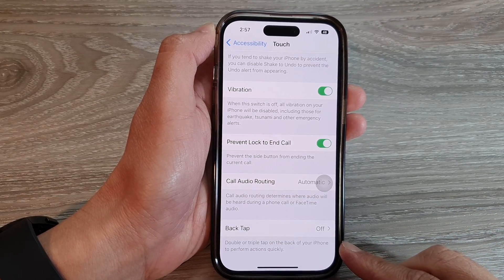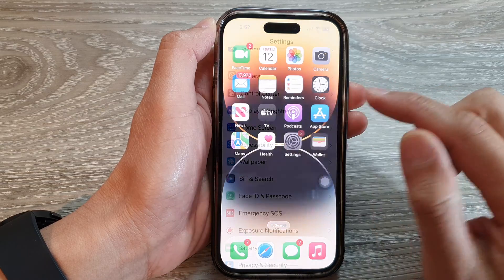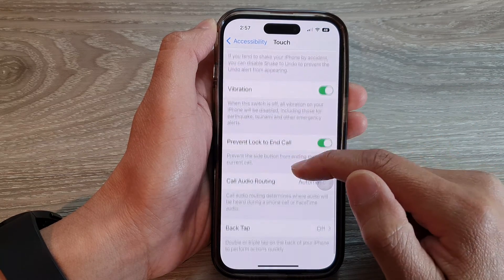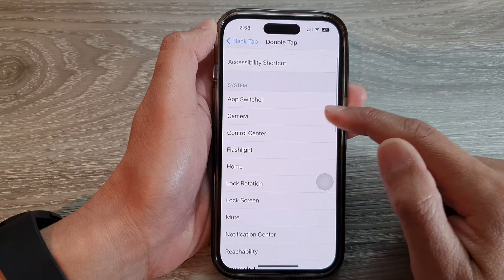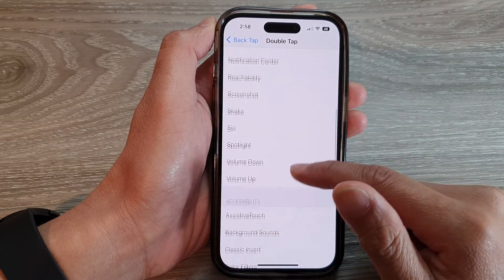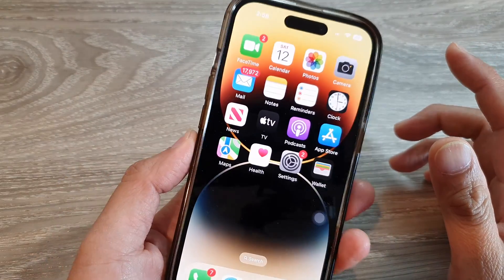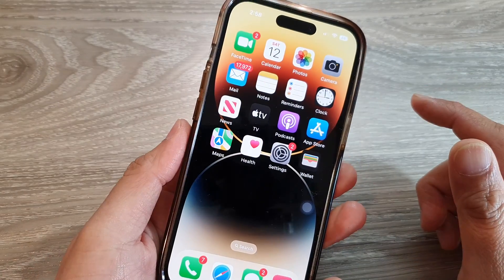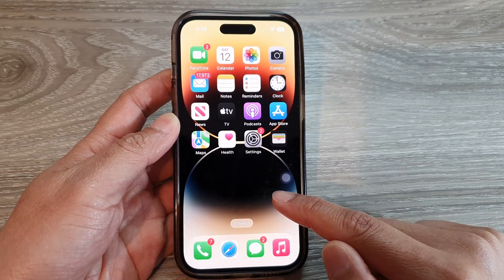iPhone 14's: How to Set a Double/Triple Tap On the Back of the iPhone to Perform Actions Quickly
Learn how you can set a double/triple tap on the Back of the iPhone to Perform Actions Quickly on iPhone 14/14 Pro/14 Pro Max/Plus running iOS 16.